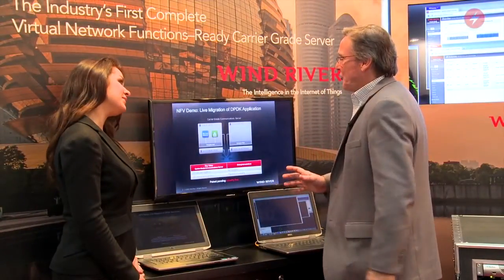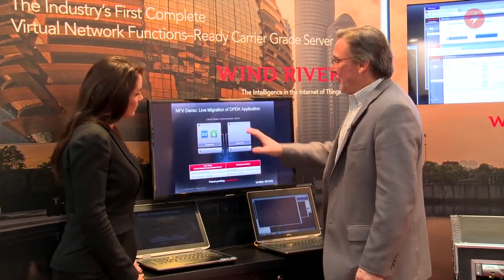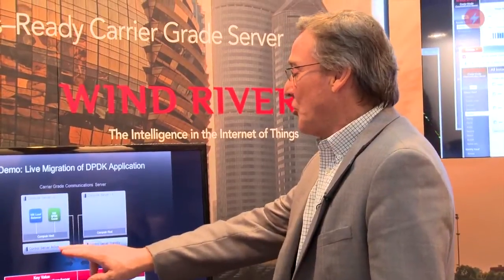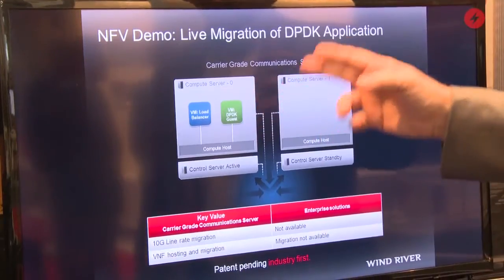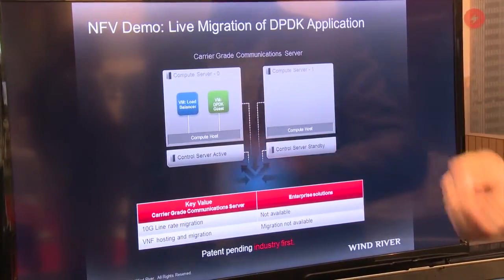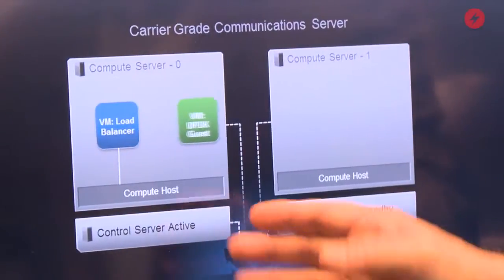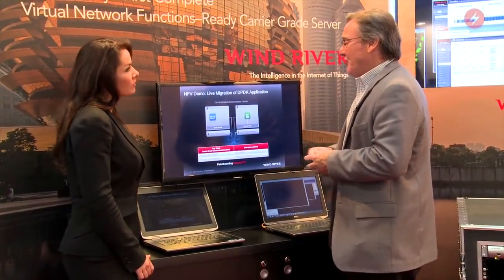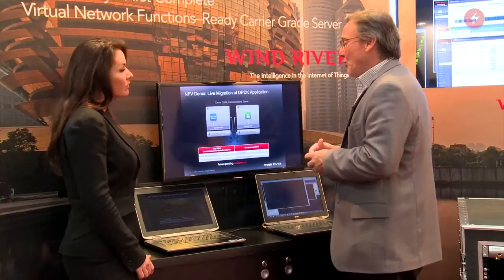Wind River Demonstrates Carrier-Grade Software for NFV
Wind River VP of Product Management, Glenn Seiler, takes a look the industry's first and only complete NFV software platform designed specifically for the unique carrier-grade and high-performance needs of telecom networks.